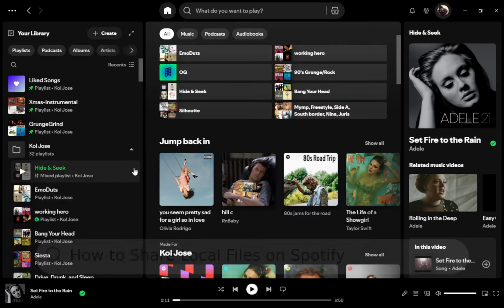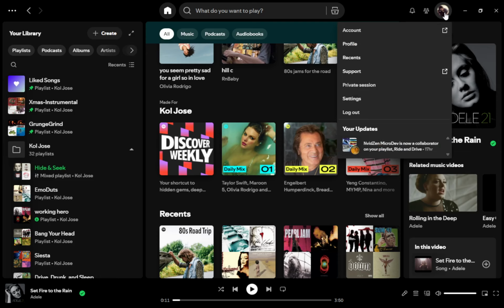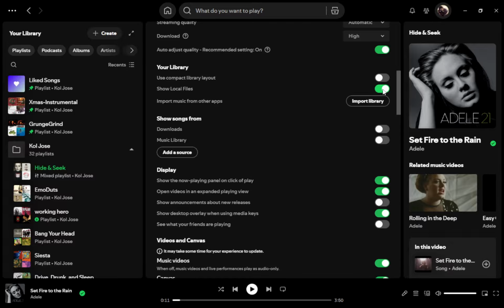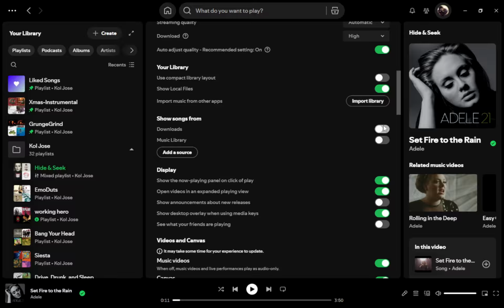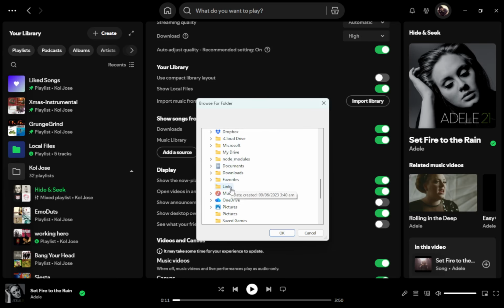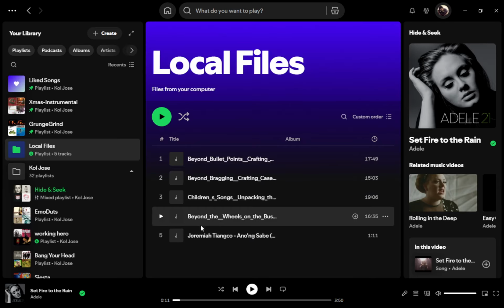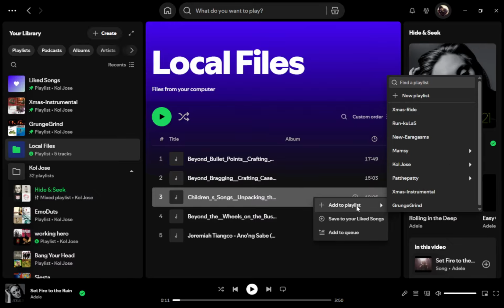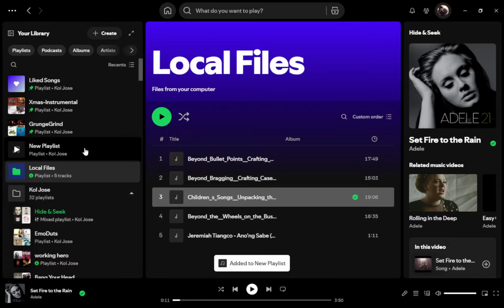How to Share Local Files on Spotify [2026 Full Guide]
How to Share Local Files on Spotify

Learn how to share local files on Spotify with our step-by-step guide. We'll show you exactly how to add your music to a playlist on Spotify for Windows or Mac.

In this tutorial, we'll guide you through sharing local files on Spotify by enabling the "Show Local Files" option in your settings, selecting folders to include, and adding songs to playlists. While you can share playlists, keep in mind that local files need to be on both devices to be heard. This method works on both Windows and Mac platforms.

⏱️ Chapters
0:00 Intro
0:25 Open Spotify settings
0:41 Scroll to Your Library
0:57 Turn on Show Local Files
1:17 Enable folder switches
1:38 Click Add a source
2:00 Click Your Library
2:23 Scroll to find song
2:40 Right click on song
2:59 Click Add to playlist
3:23 Share playlist link
3:46 Recap